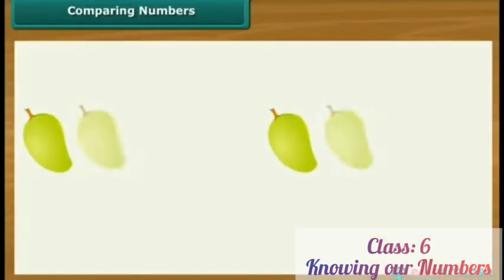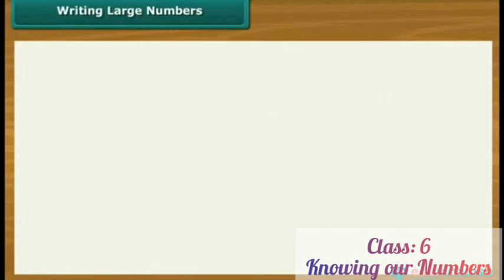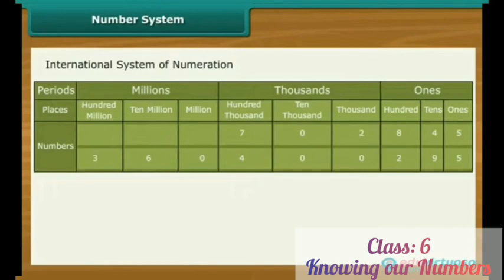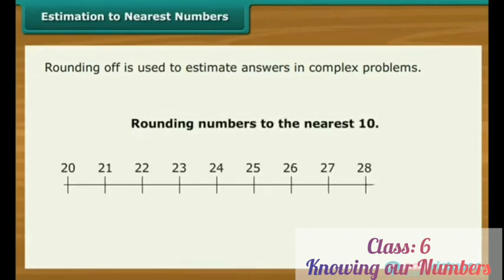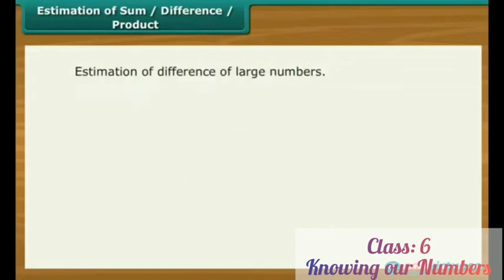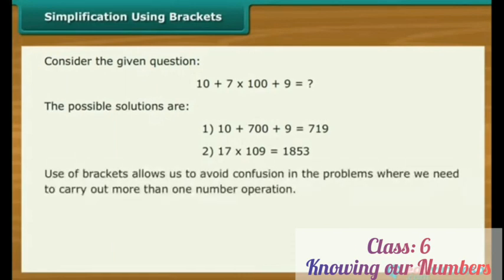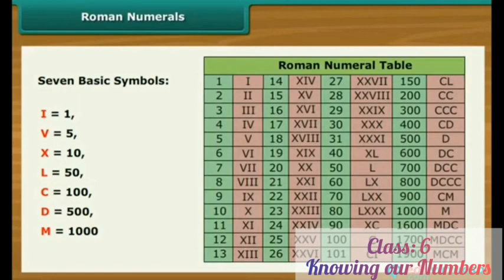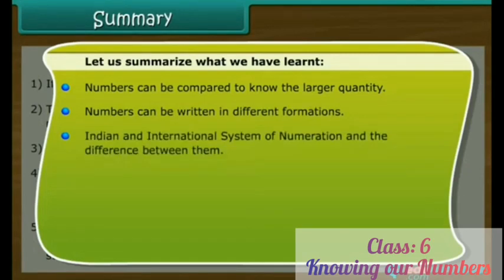Class 6 : Knowing our Numbers